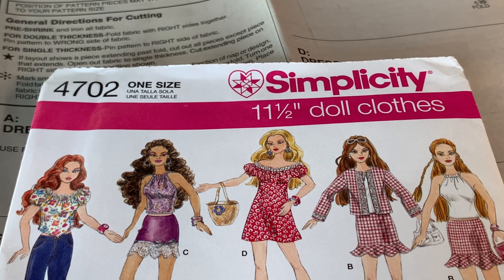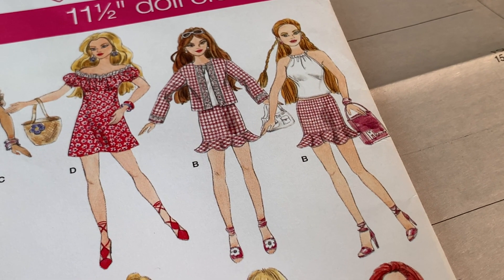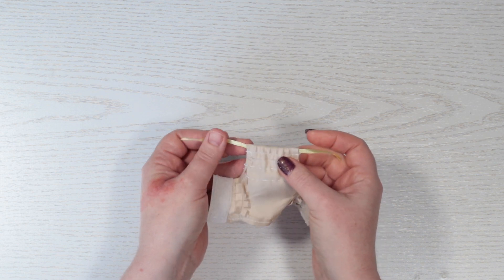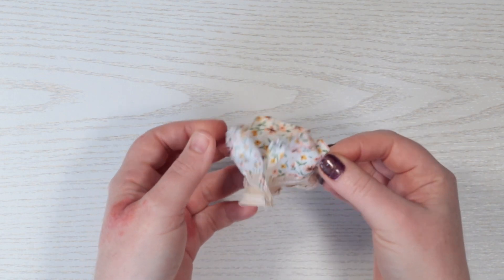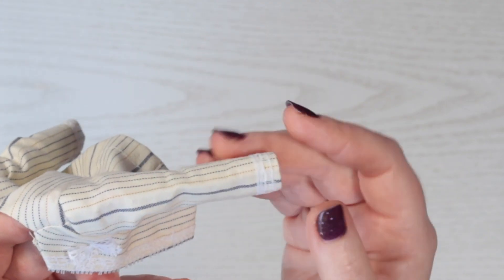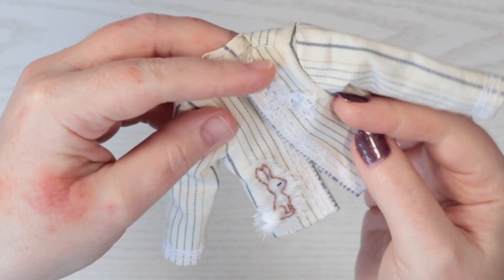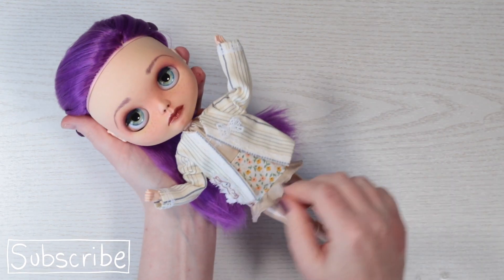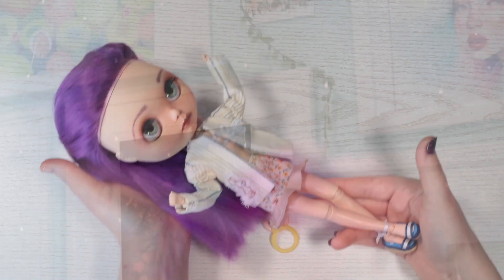BLYTHE DOLL Easter Sewing Collab - Using SIMPLICITY PATTERN 4702 Four different ways.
Check out @DollsRescued @TammyPowley & @JayDollsUK to see how they have used the same sewing pattern to make an Easter outfit for Blythe!